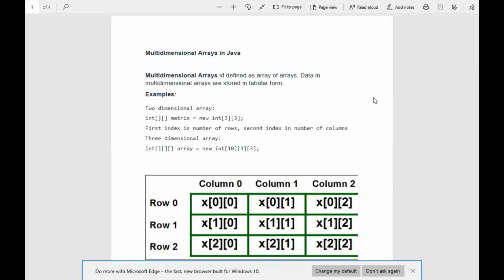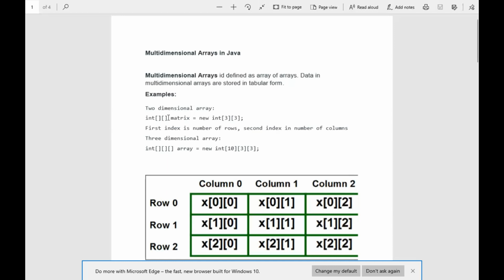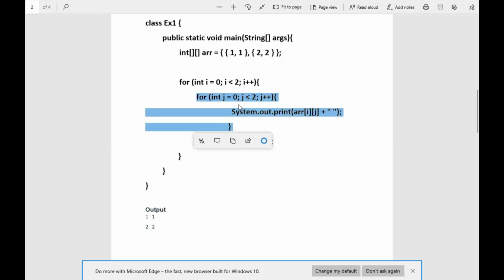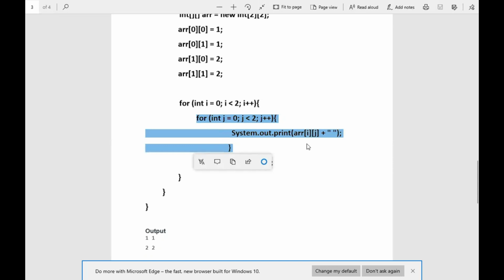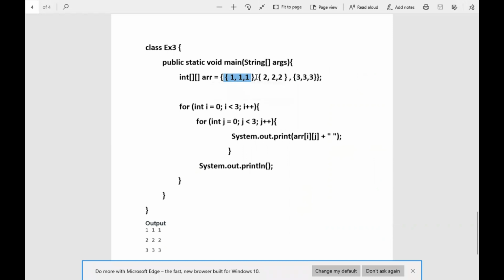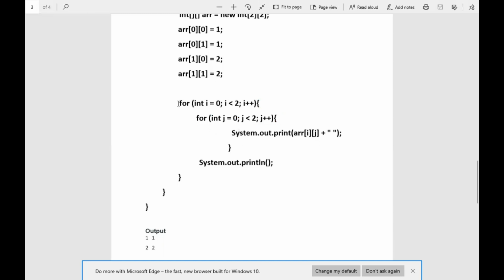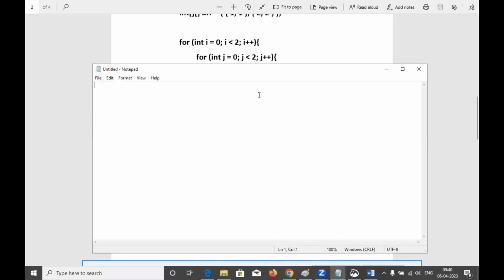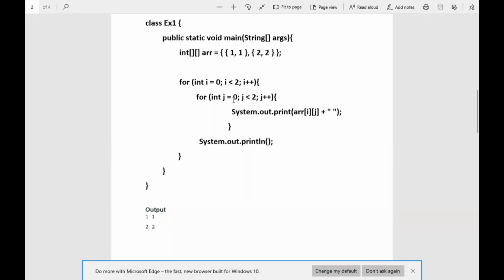JAVA UNDERSTANDING JAVA MULTI DIMENSIONAL ARRAY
Hello !!!
In this Video we will learn Multi Dimensional Array
How do we create an Array in Java?
How to initialize array members in Java?
How to access array members in Java?

An array is a collection of variables of same data type.
Properties and advantages of Array
• Declaring a group of variable is fast and easy
• Any member can be accessed directly by index
• All members have same name but different index
•  First member has index 0, last member has index size-1
Limitations of Array
• All members are of same data type
• Size of the array is fixed in program and cannot change after the program is running
• All members are created together in memory thereby requires a large chunk of memory if the size of array is large
How to declare an array in Java?